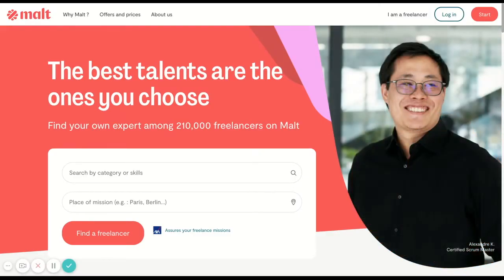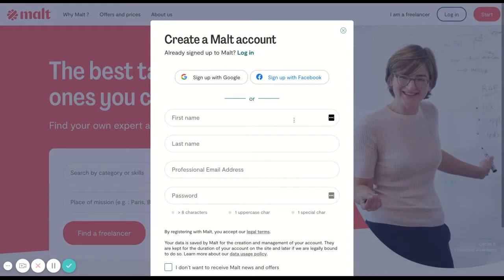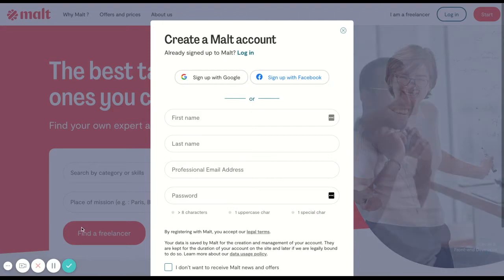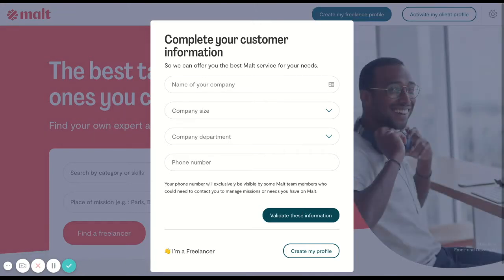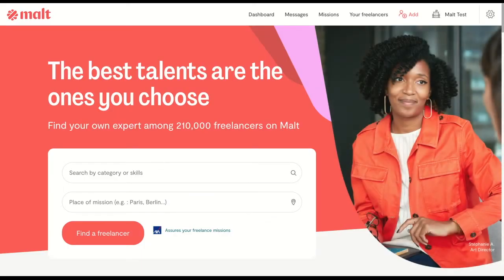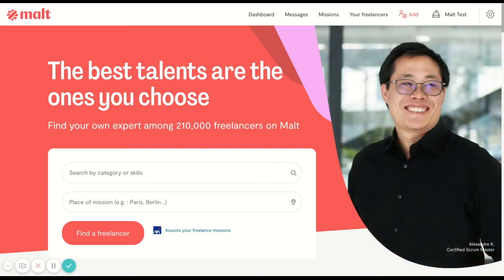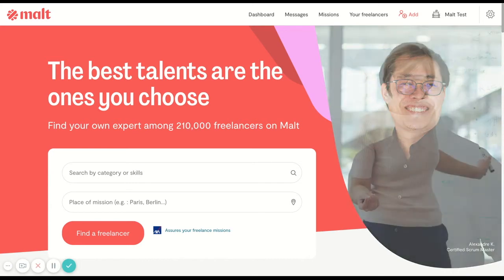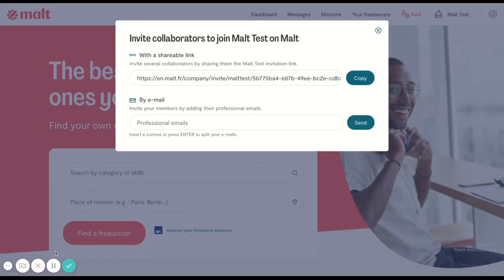Der Freelancer-Marktplatz Malt Step-by-Step Guide: Account erstellen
In diesem Video erklären wir Ihnen wie Sie ein Unternehmensprofil auf Malt erstellen.